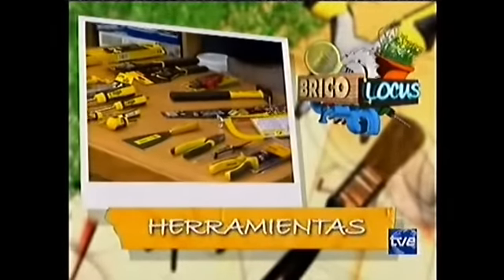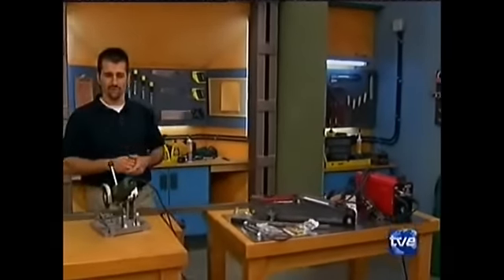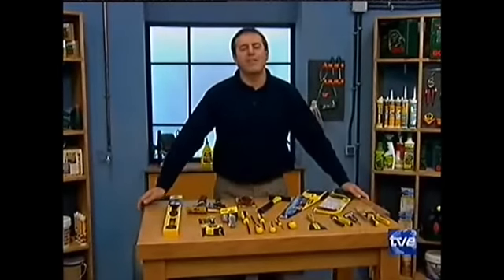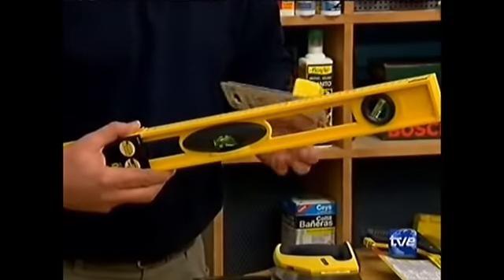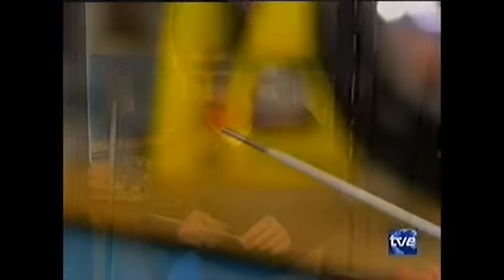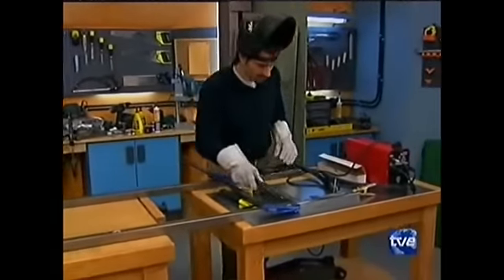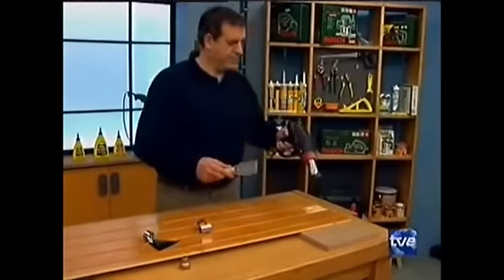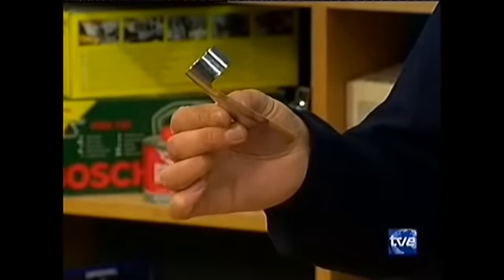Mesa elevadora para motos, elevador artsenal...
Programa de Bricolocus donde se enseñaba como se hace una mesa elevadora para motos, especialmente antiguas...